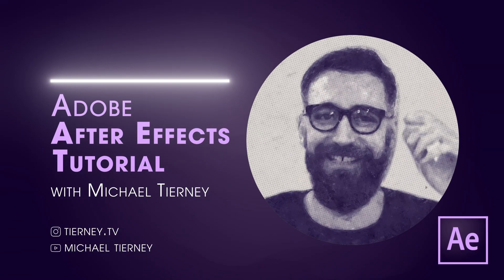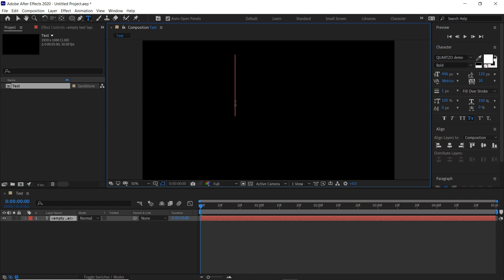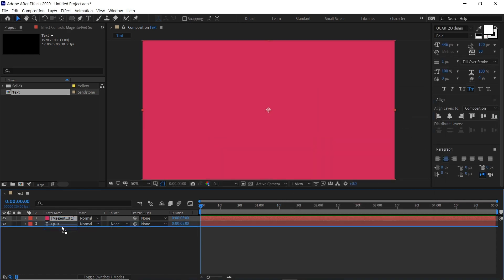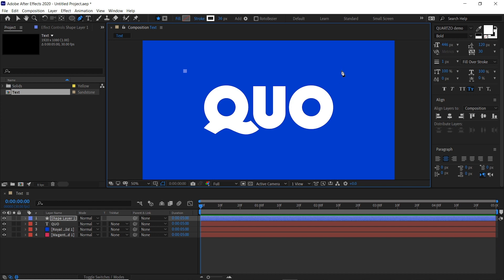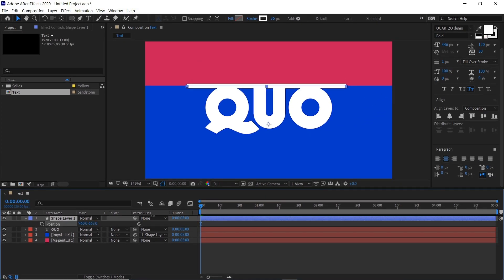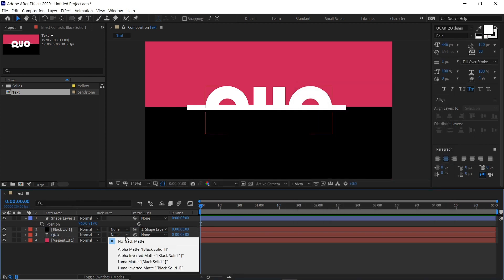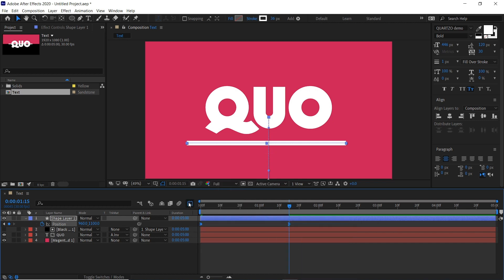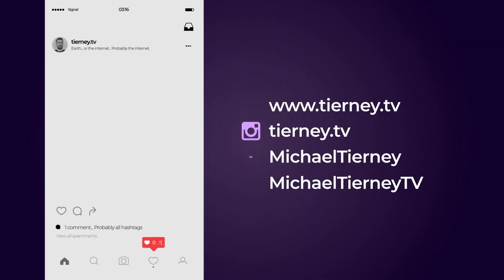Simple Text Reveal in After Effects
In this easy After Effects tutorial you will learn how to create a simple text reveal, using typography or a logo, you will be able to use this tutorial to reveal all sorts of designs in Adobe After Effects CC. This is a nice and easy tutorial for beginners to Adobe After Effects.